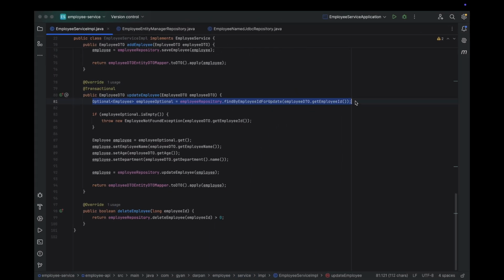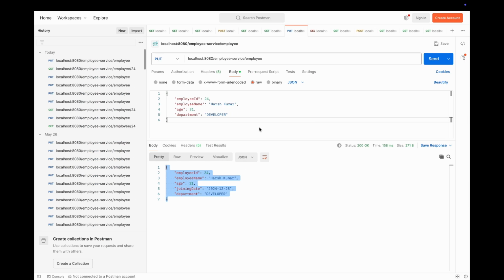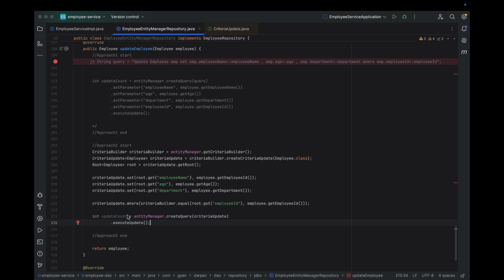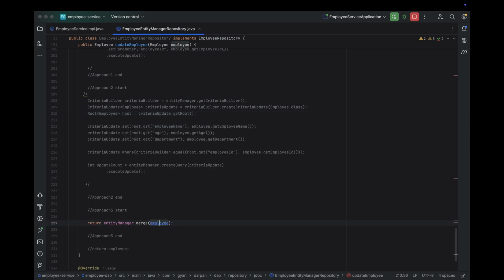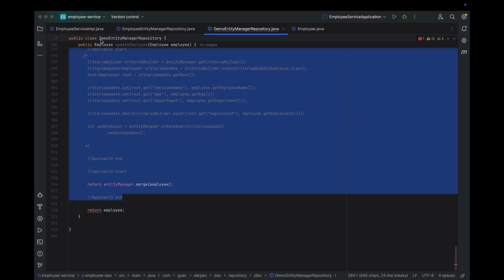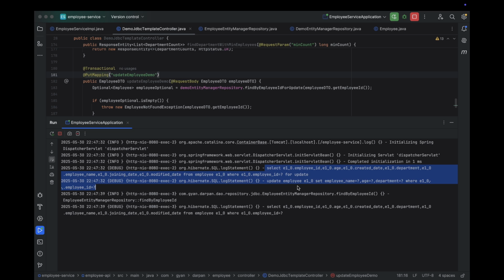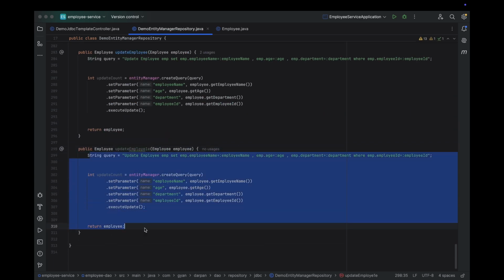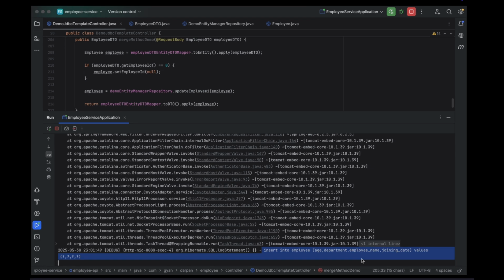125. How to Use EntityManager to Update Data in Spring Boot​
How to Use EntityManager to Update Data in Spring Boot​